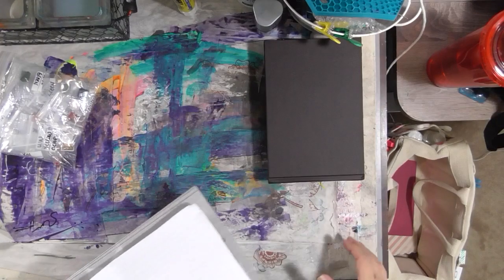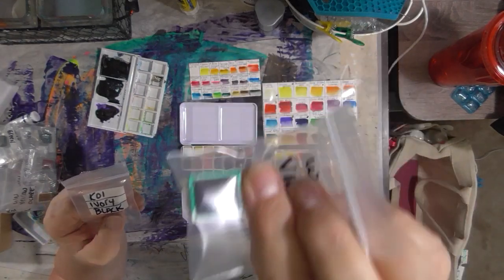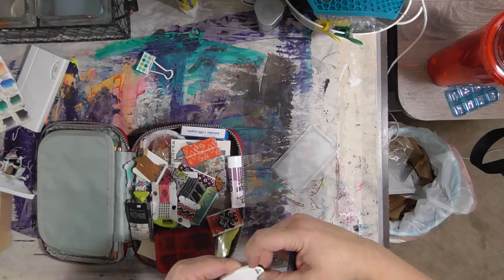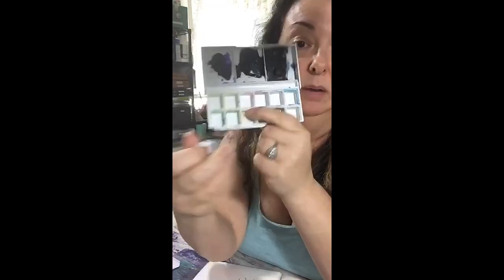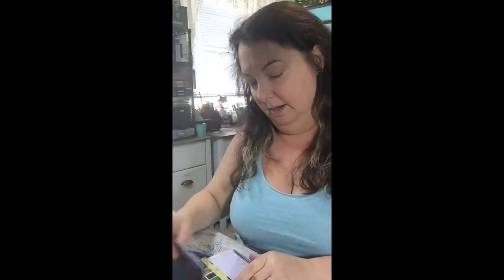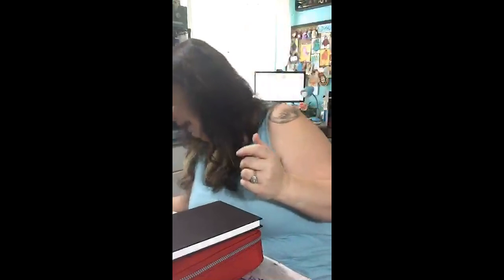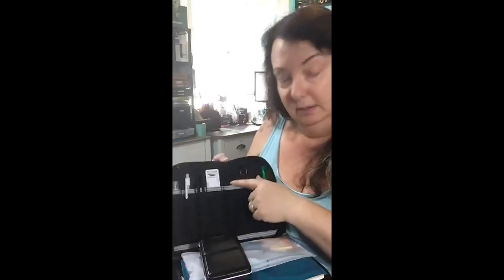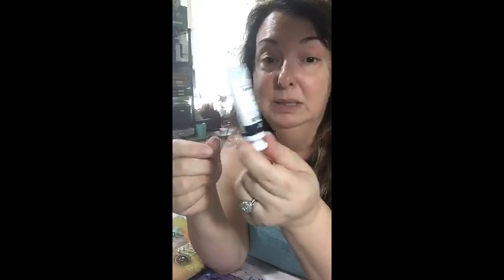The Destruction Of My Koi Watercolor Kit **Plus Live Periscope Footage